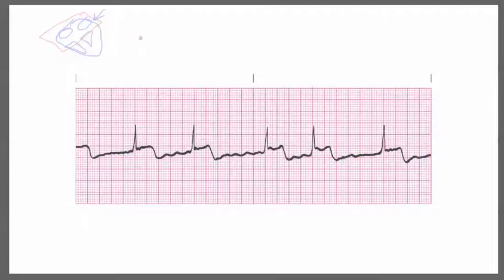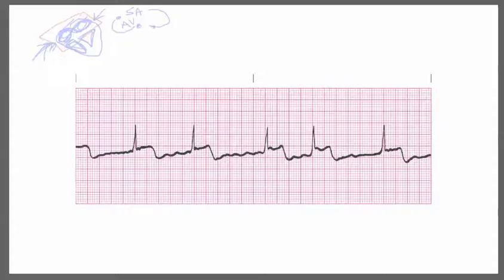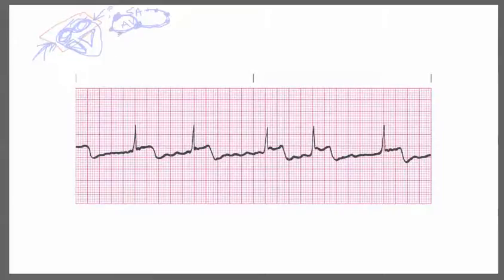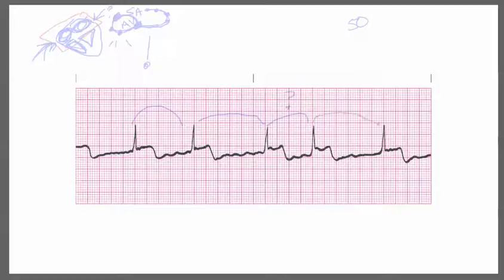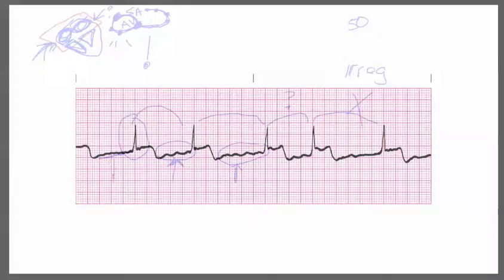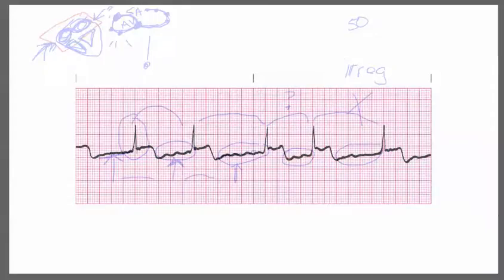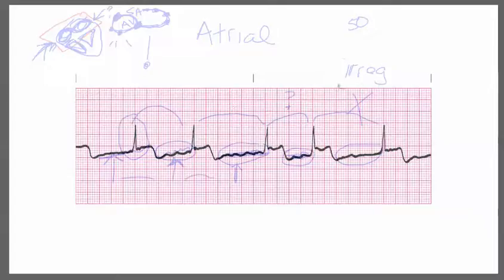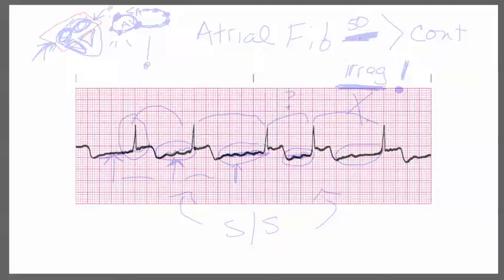Atrial Fibrillation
Identifying A-Fib on an ECG